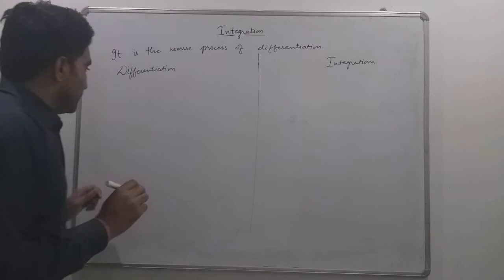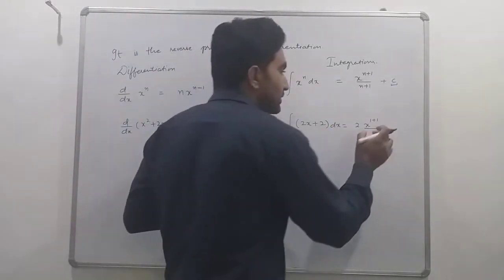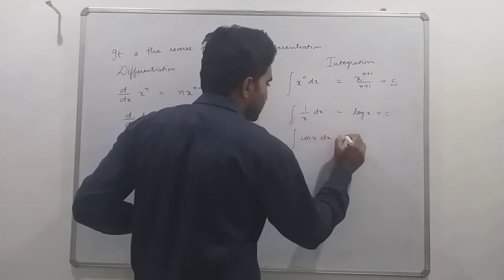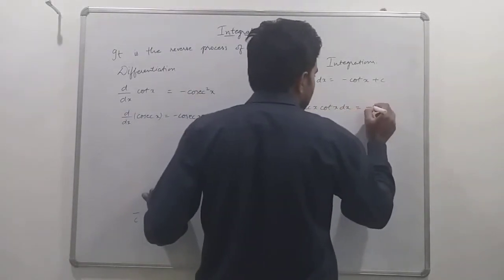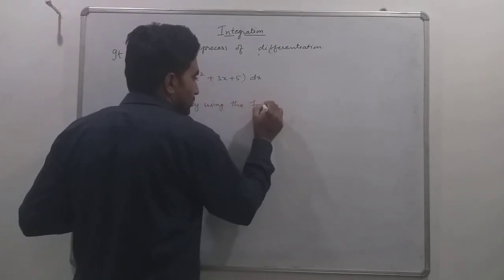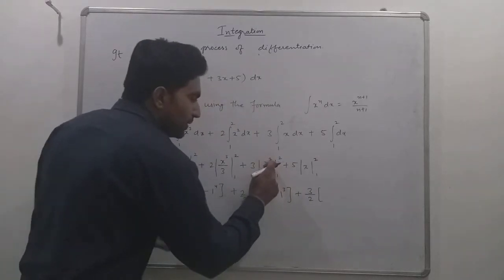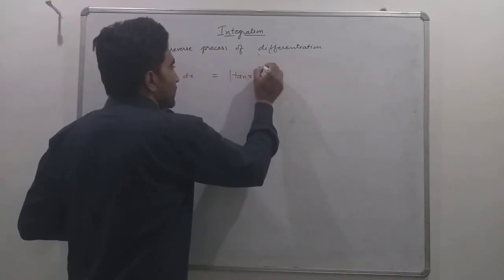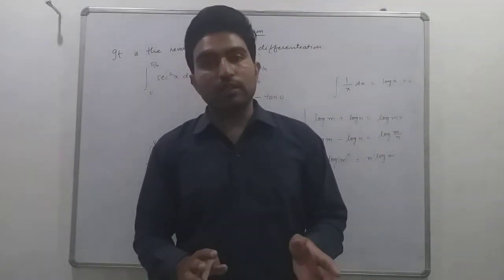Integration mathematical tools